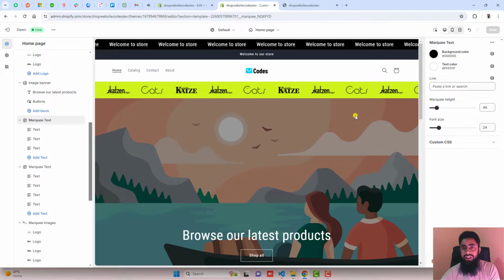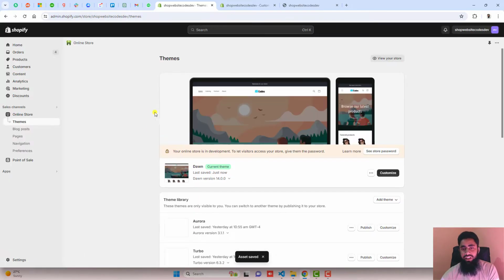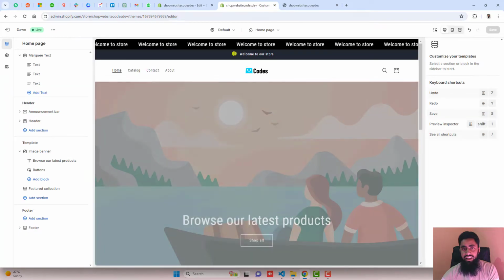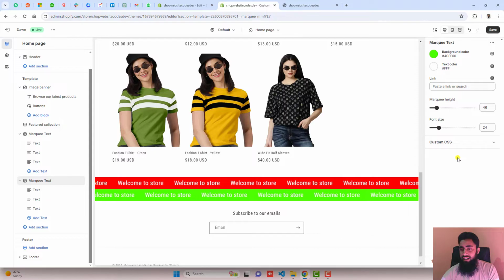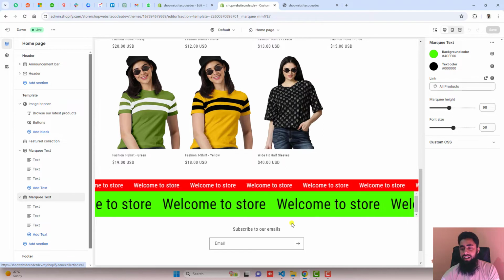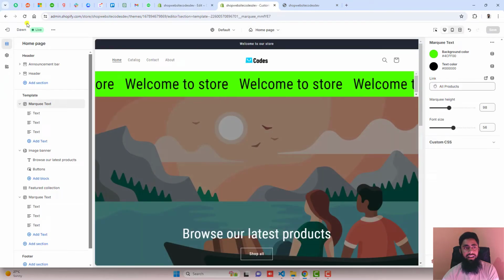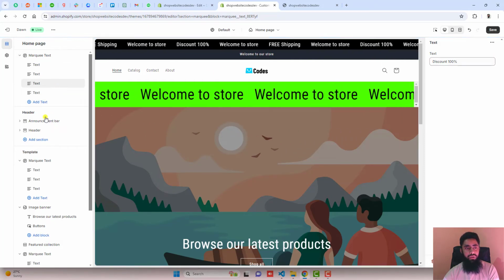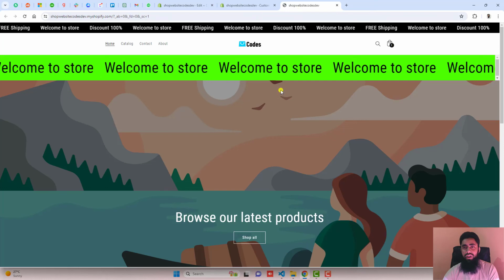How to add MARQUEE effect in Shopify? Multiple Sections FREE [2024]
👋Skype: mohdramzaan112